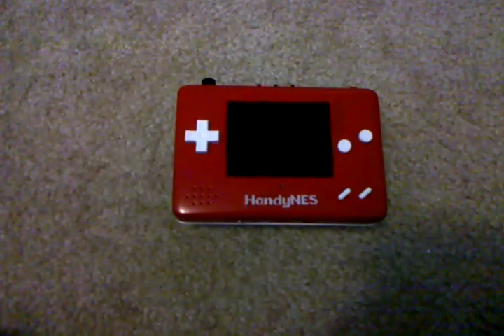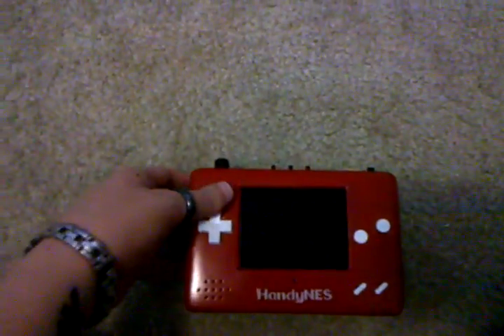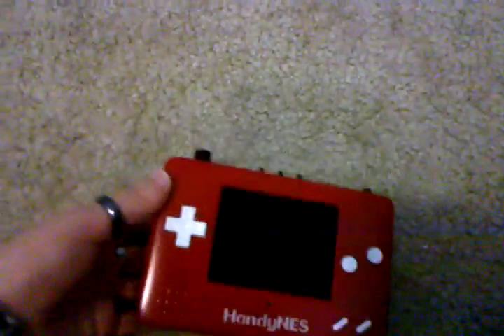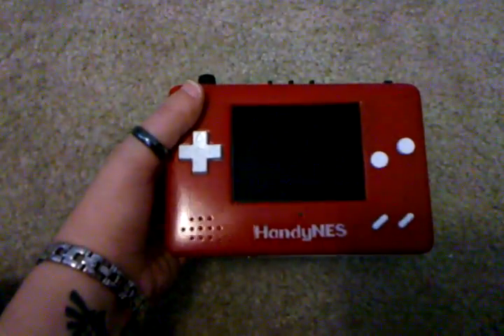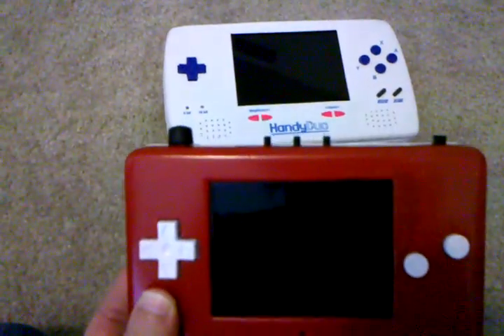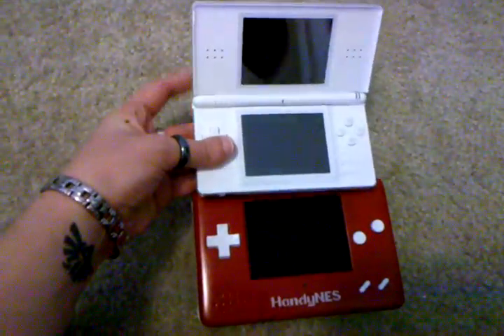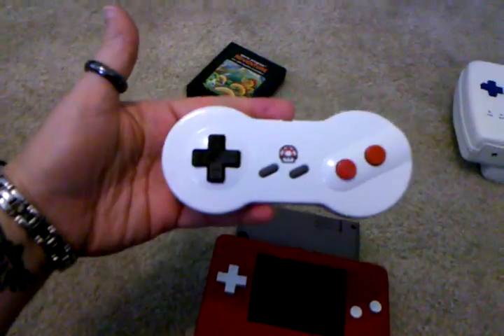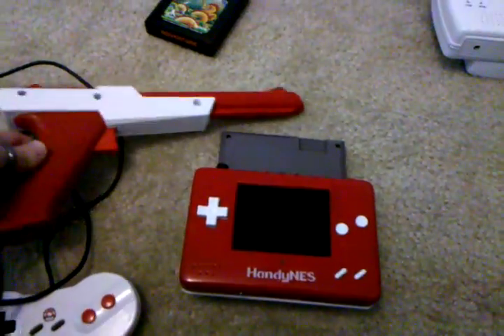HandyNES - Red Mushroom in detail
i will consider doing commissions for this - but know it is $550 and up

- COMPLETE PRICE BREAK OUT - STOP TELLING ME I DON'T KNOW WHAT I'M TALKING ABOUT

this is one of the smallest fully original hardware nes portables, which was accomplished by using the nes top loader board. it's aka code name: red mushroom. the code name is due to it being an nes portable and due to the shape and coloring.